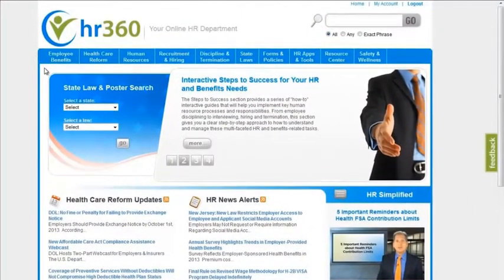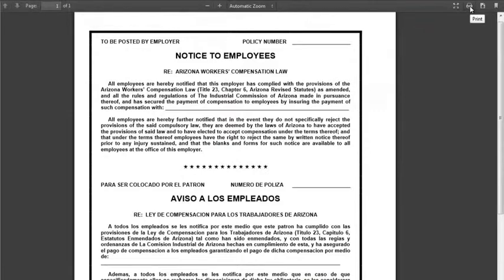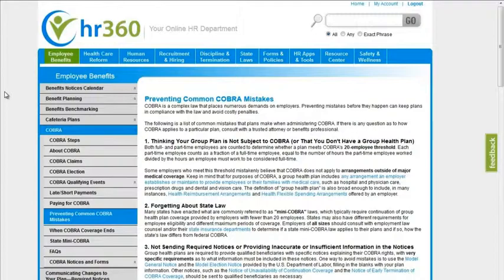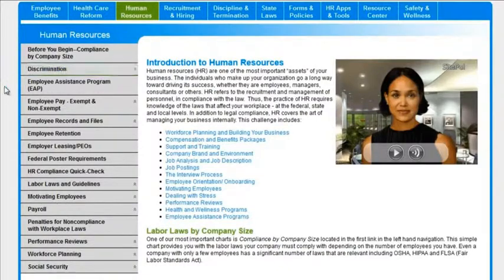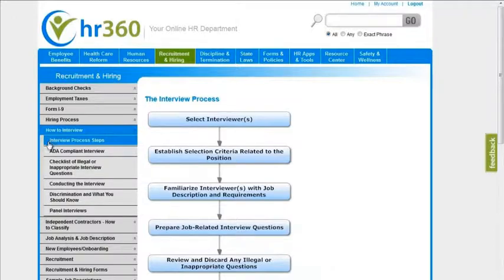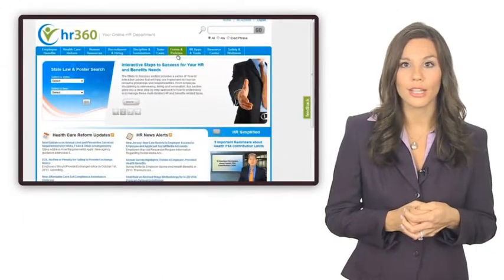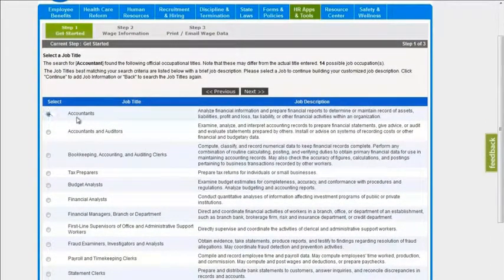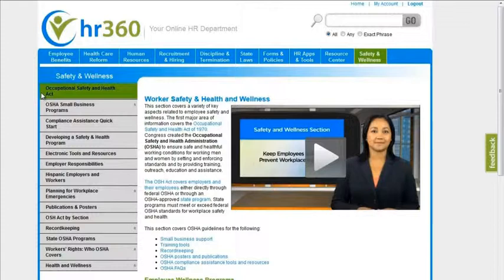HR360 provided by Datapay!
Datapay, Inc. is a payroll service provider that has been around for over 30 years, serving small to mid-size companies operating in RI, CT, MA, NY and SC. Our HR360 product offering provides small businesses with extensive access to human resources literature, forms and expertise.